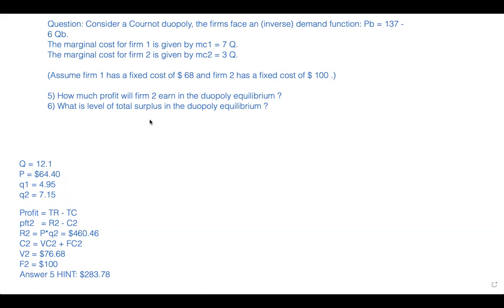Activity: Cournot Profit and TS Calculation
Ignithium Microtwo Cournot HW